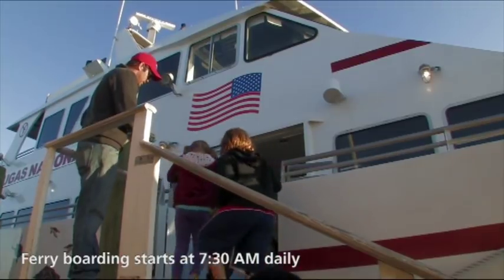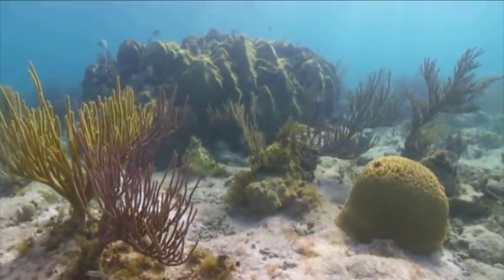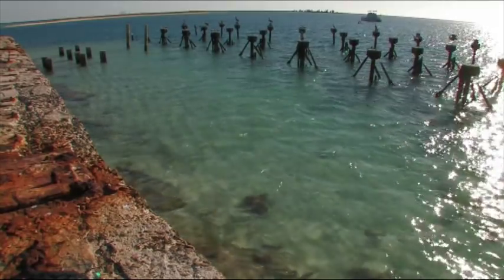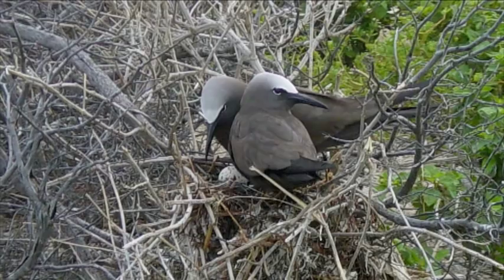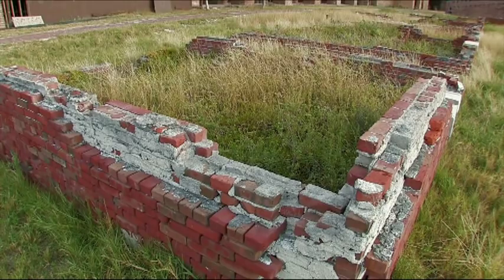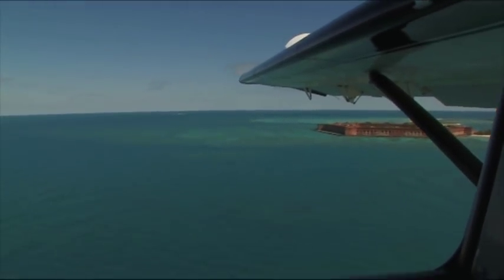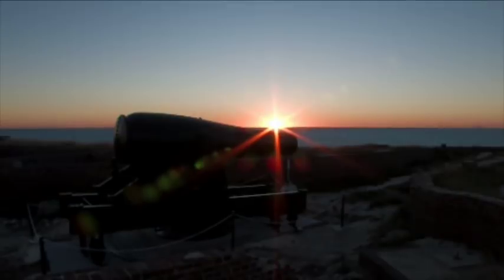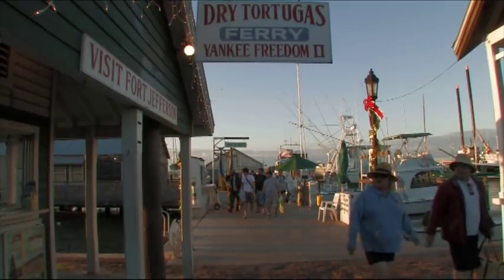Plan Your Visit: Dry Tortugas National Park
Dry Tortugas National Park is a remote park about 70 miles west of Key West, Florida. It encompasses a cluster of seven islands including historic Fort Jefferson and surrounding coral reefs. This ten minute video introduces visitors to fundamental trip planning to get to and enjoy this amazing place.